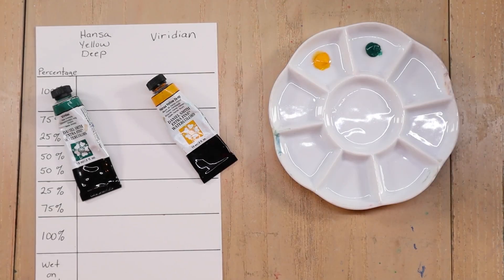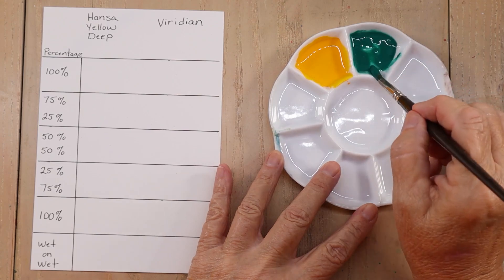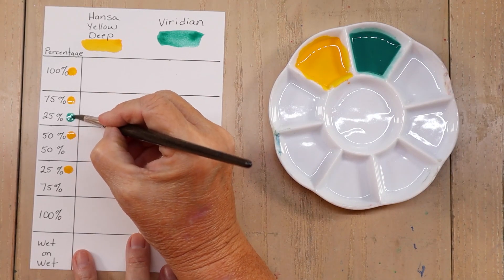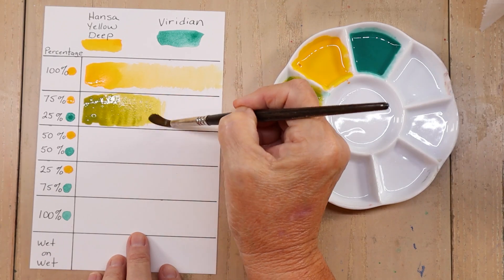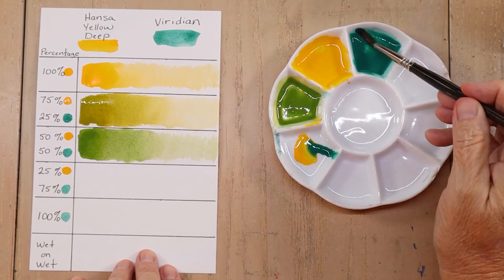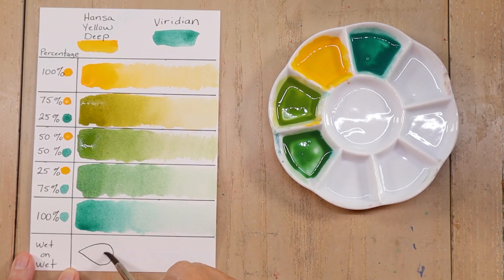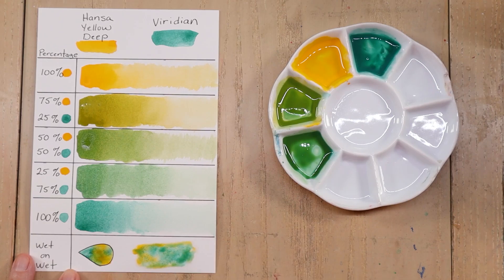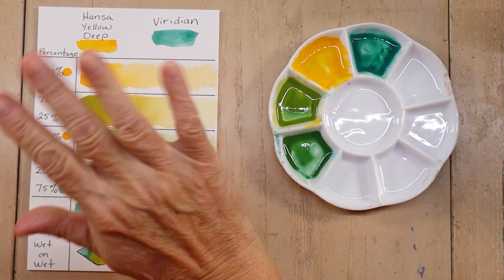Mix It Up Monday #4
Let's find out what we get when we mix Daniel Smith's Hansa Yellow Deep and Viridian! This week on BSwiftArt.